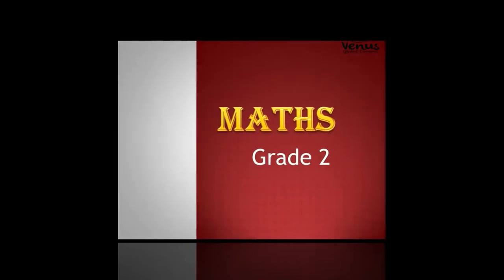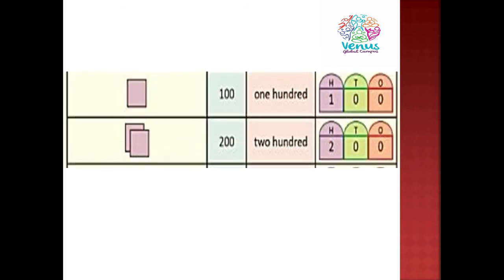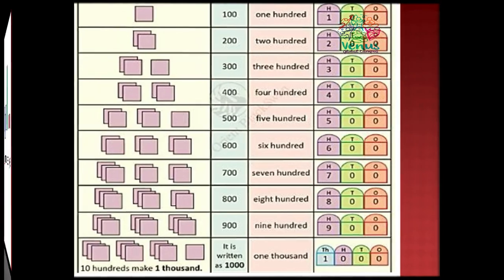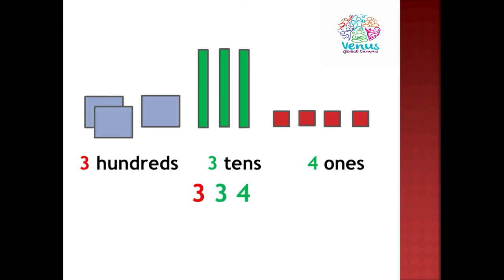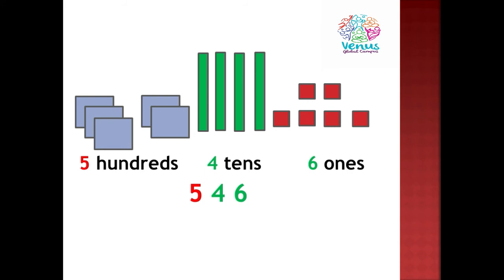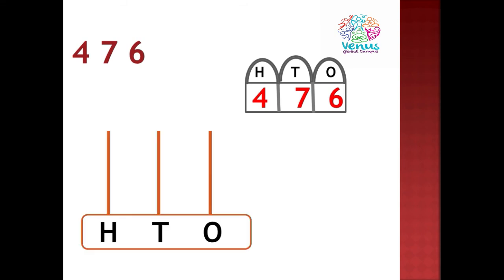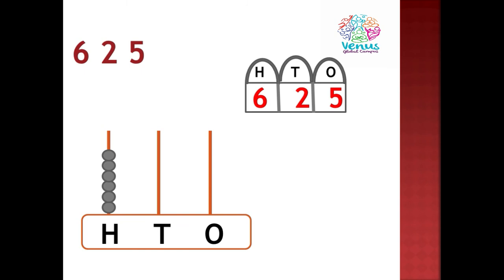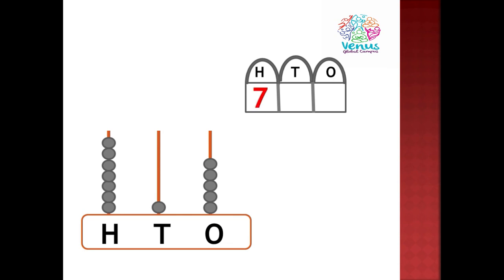GRADE 2|MATHS|CBSE|LESSON - NUMBERS UP TO 1000|VGC